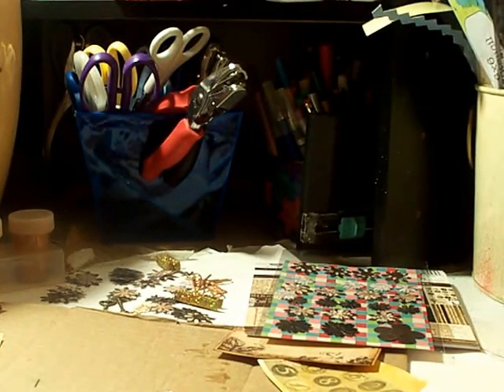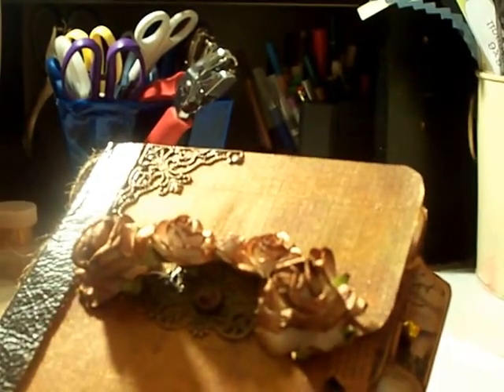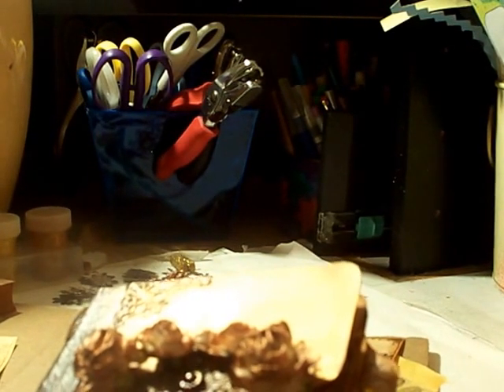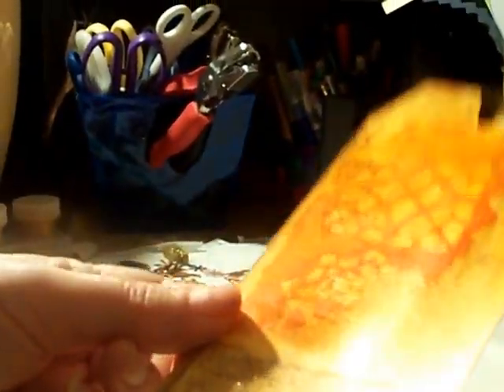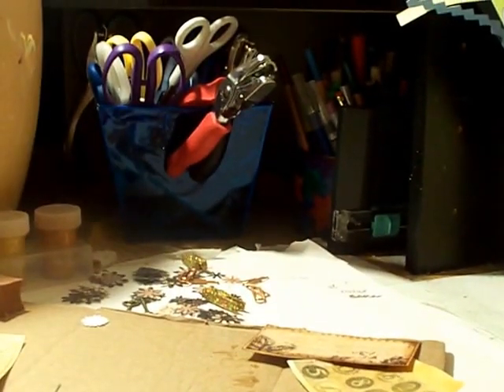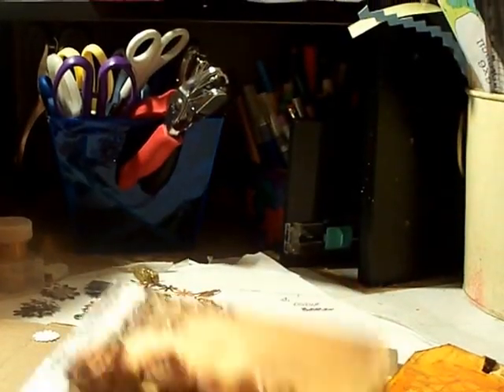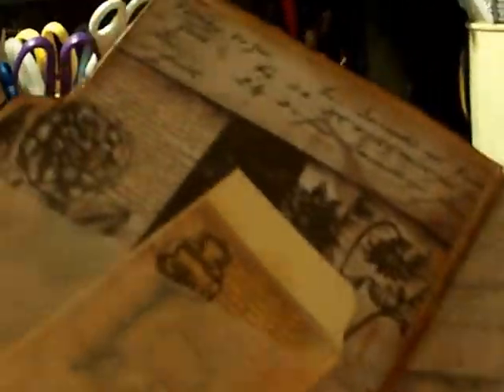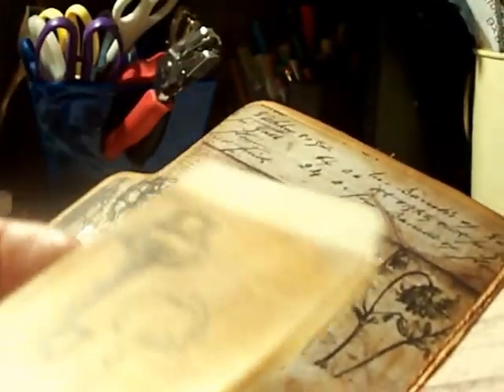File Folder Mini Album completed & decorated-- inspired by Michelle of Paper Addiction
I finally finished the File Folder Mini Album that I started on New Year's Eve as inspired by Michelle of The Paper Addiction.
-And here is Michelle (The Paper Addiction) original tutorial on how to construct this mini album out of 3 letter sized file folders

I used the Prima Engraver 6x6 paper pad which was my first paper acquisition and still my favorite :)
I also used Sargent 6 pack of metallic acrylic paint (it's the "Metallic Colors" selection and it's $5.04 right now)
And I've made my own embellishments including the paper clips as inspired by Irene of CraftyIrina